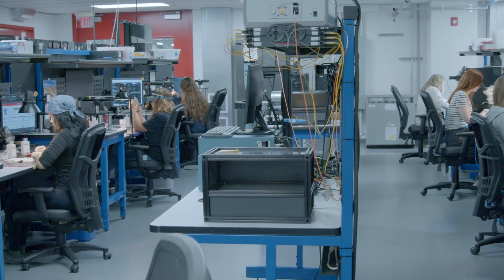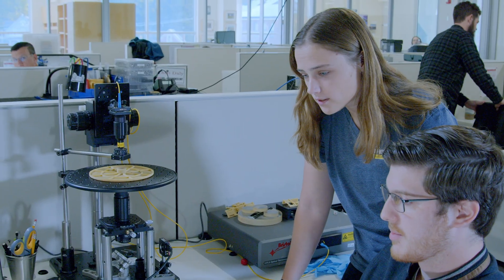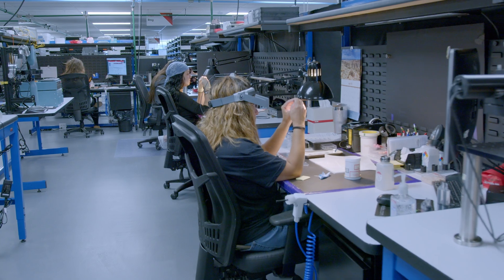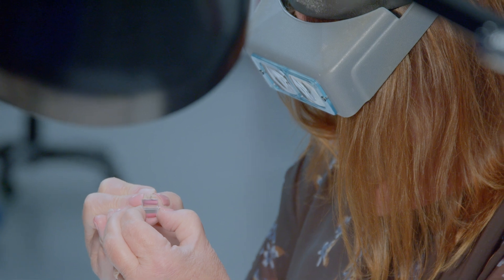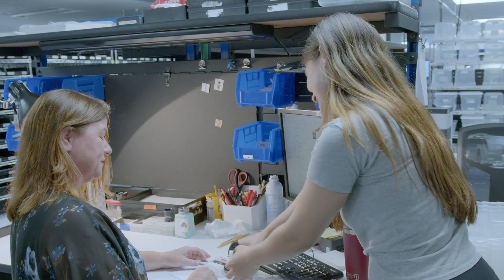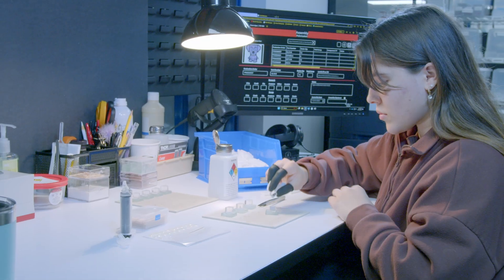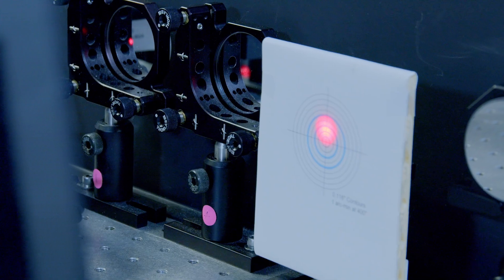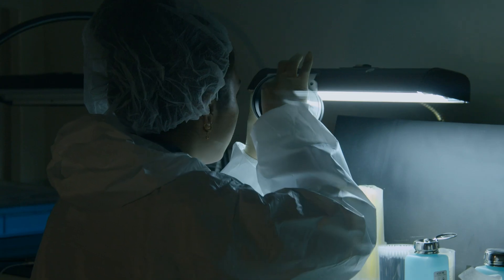Optical Assembly | Inside Thorlabs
Thorlabs' optical assembly capabilities center on precision, quality, and scalability for advanced applications. In this video, explore the high-precision world of Thorlabs Advanced Photonics, where our team of skilled engineers and technicians work to ensure industry-leading quality in optical assemblies.

Learn how our recent cleanroom expansion has doubled our assembly capacity, allowing for dedicated quality control processes and rigorous training programs. Thorlabs' commitment to vertical integration enables us to oversee every stage of production, from raw material selection to final product testing.

Through our meticulous processes and collaboration, we’re committed to delivering optical components that meet the highest standards for our clients in the optics industry!